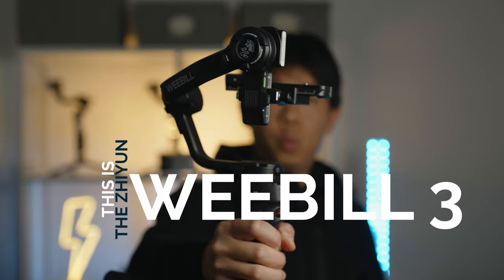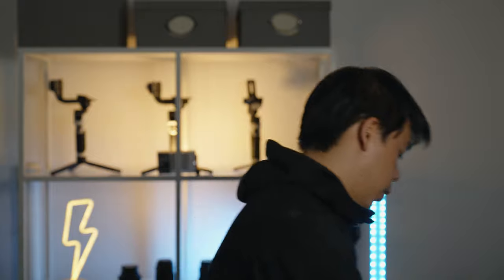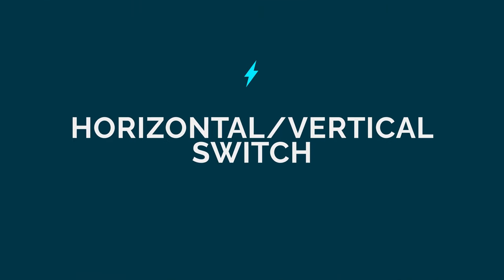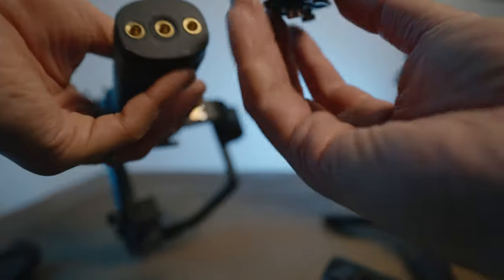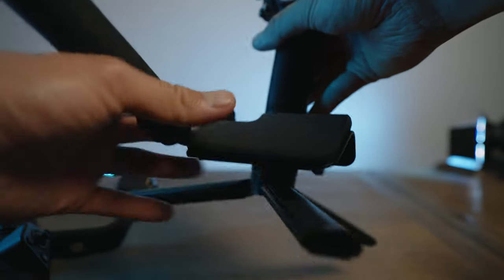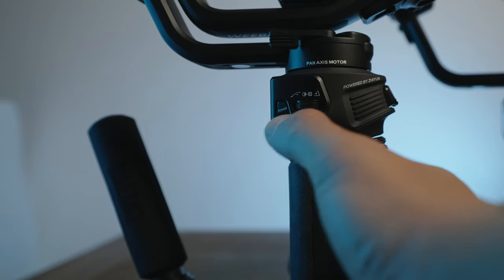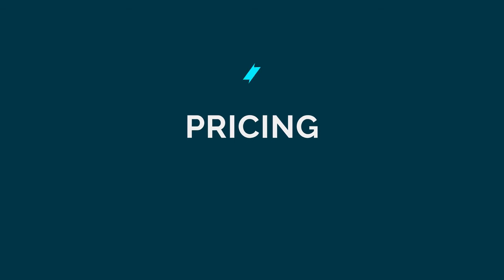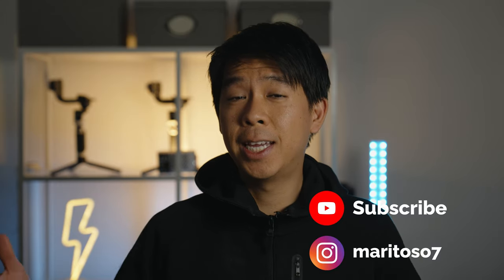Zhiyun WEEBILL 3S vs WEEBILL 3 | All YOU Need to KNOW!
In today's video I compare the new Zhiyun Weebill M3S with the Zhiyun Weebill 3. I talk about some of the key differences between the two and go over some reasons for you to decide whether you should upgrade from the Weebill 3. Or if you are looking for which one to get, this video is for you!

00:00 Intro
00:56 Bluetooth Shutter Control
01:44 How to set up Bluetooth Shutter Control
02:16 New Quick Release System
03:01 Horizontal and Vertical Shooting
04:18 New sling module
05:28 New wrist rest
05:46 Adjustable sling grip
06:57 No more screw driver thingy?
07:31 Side-by-side comparison
08:41 Fill light
08:50 Battery life
09:29 Price
10:05 Which one should you get?